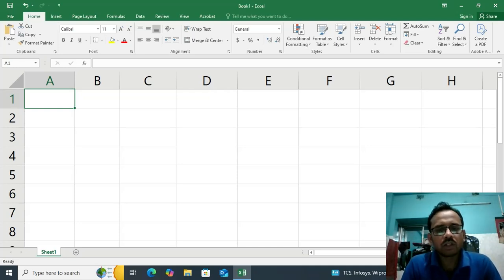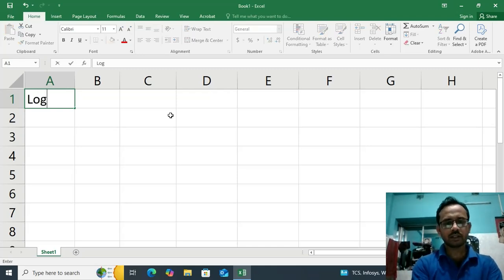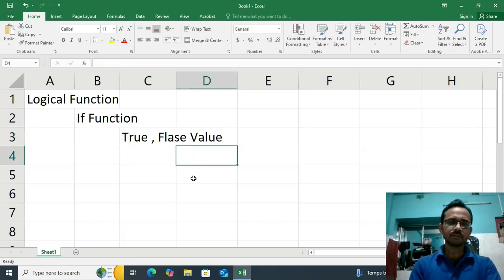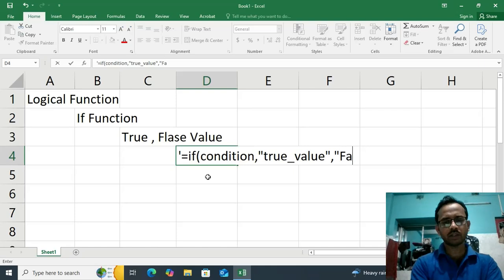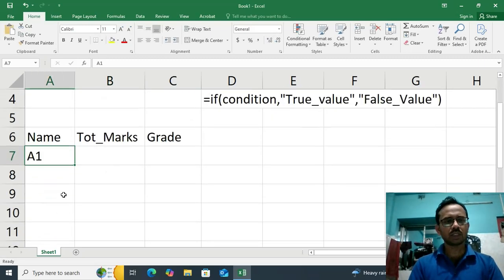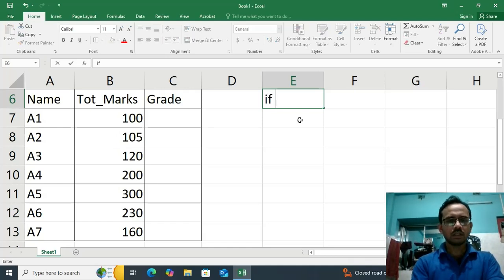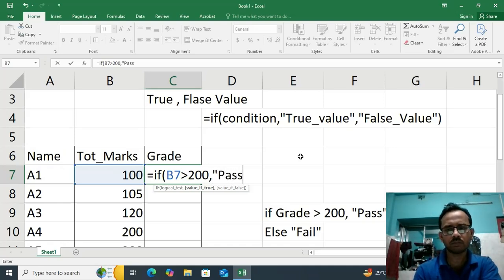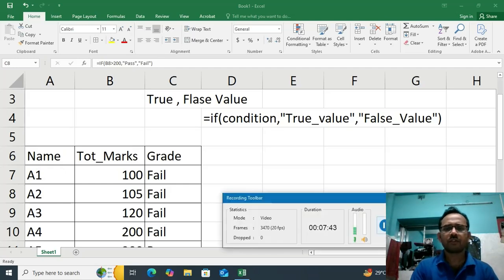Excel Logical Function - IF (Simplified)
Master the IF Function in Excel! 🧠 | Ultimate Guide for Beginners

Want to level up your Excel skills? In this video, we dive into one of the most powerful and versatile functions — the IF Function! Whether you’re analyzing data, creating reports, or automating decisions, mastering this logical function will make your spreadsheets smarter and more efficient. 💻✨

✅ What You’ll Learn:

How the IF function works — simple and complex conditions
Real-world examples to apply instantly
🎓 Perfect for beginners and pros alike. Watch till the end for expert tricks! 🚀